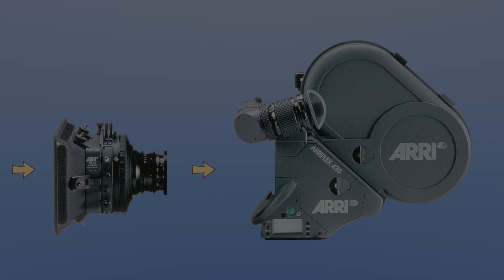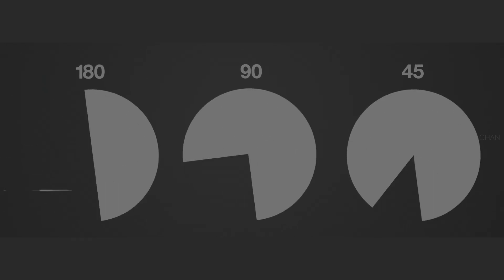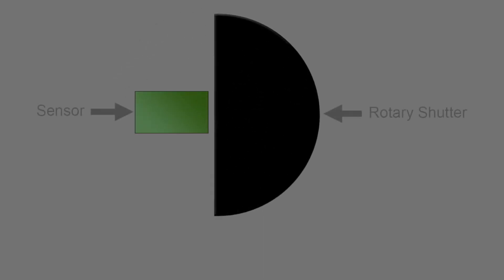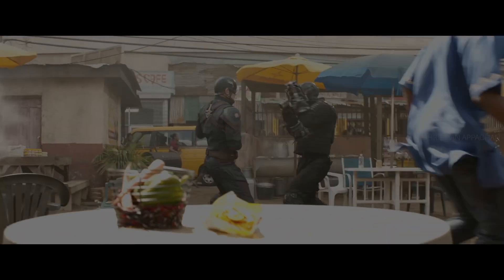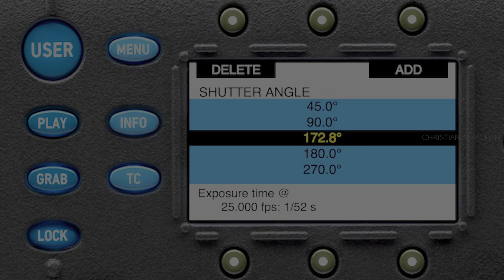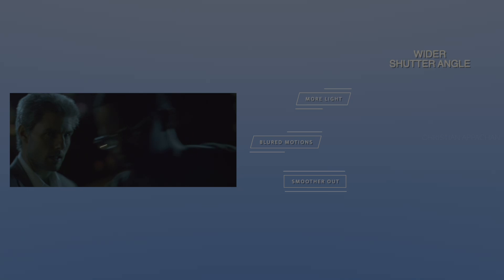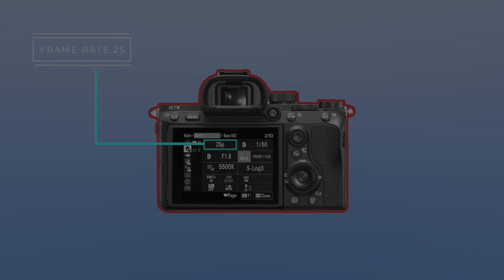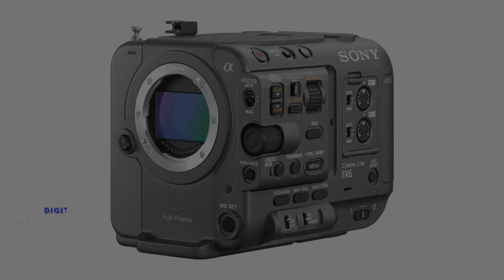Shutter Angle Malayalam Explanation | Shutter Angle v/s Shutter Speed | Cinematography | Part 1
Using SHUTTER ANGLE Properly in CINEMATOGRAPHY | Part 1 |
180 Degree | 172.8 Degree | 360 Degree